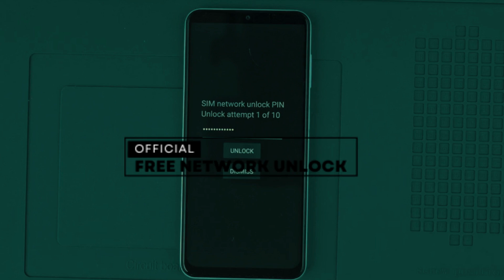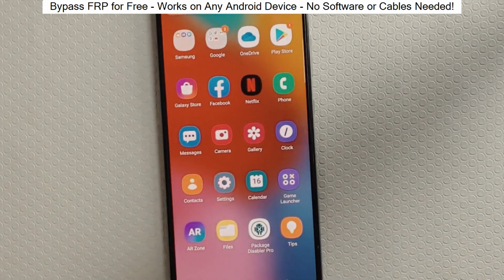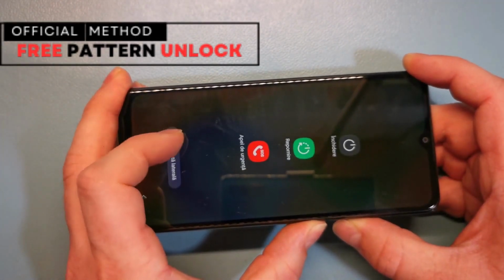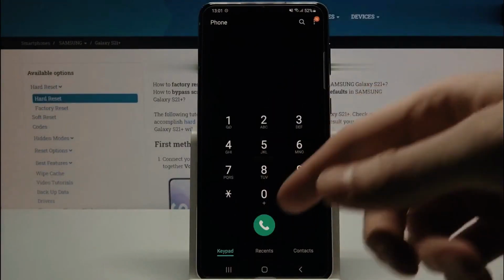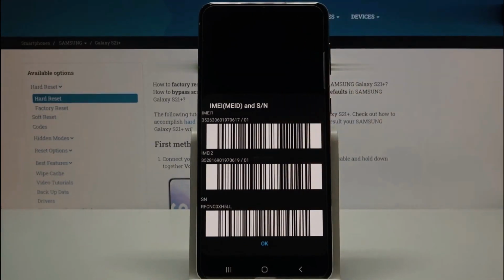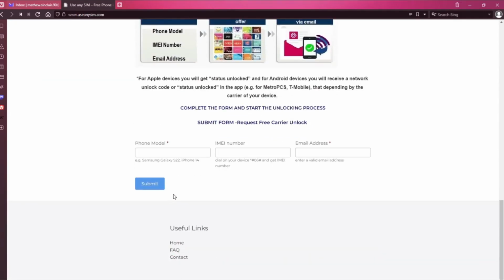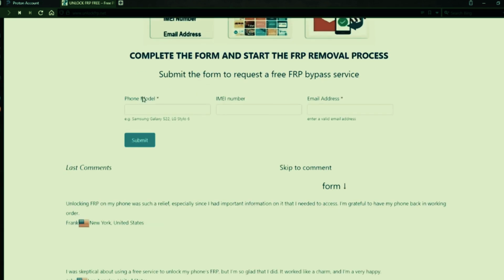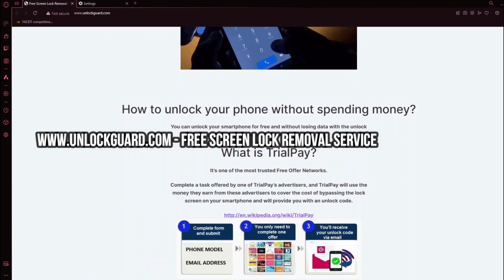Realme C53 Free Network Unlock Code: Unlock Your Realme Phone Now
Realme C53 Free Network Unlock Code: Unlock Your Realme Phone Now. Unlock the full potential of your Realme C53 with our expert guide on obtaining FREE network unlock codes! 🎉📱 Say goodbye to locked devices and hello to ultimate freedom as you gain access to any carrier of your choice. In this video, we’ll lead you through a simple step-by-step process to unlock your Realme C53 quickly and safely. 💪🔓 Perfect for those looking to switch networks without hassle, our proven methods guarantee you’ll be ringing on any provider in no time! 🔥✈️